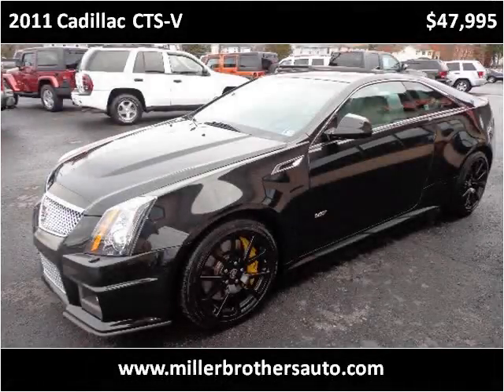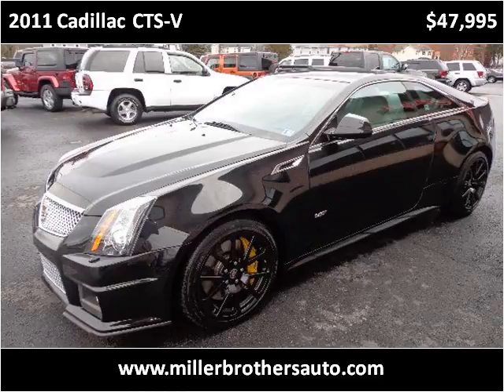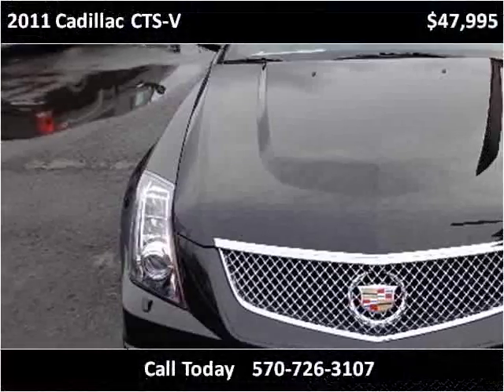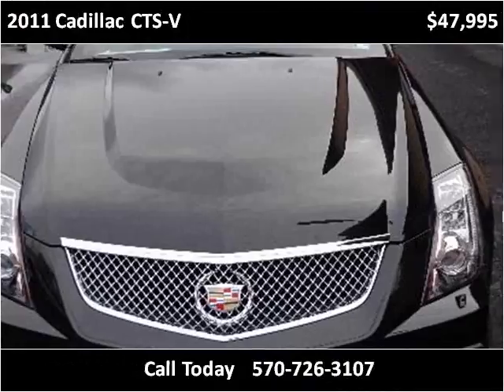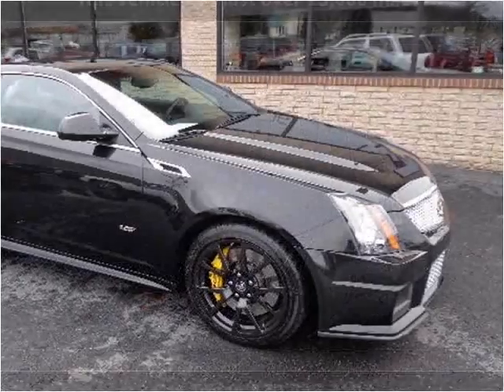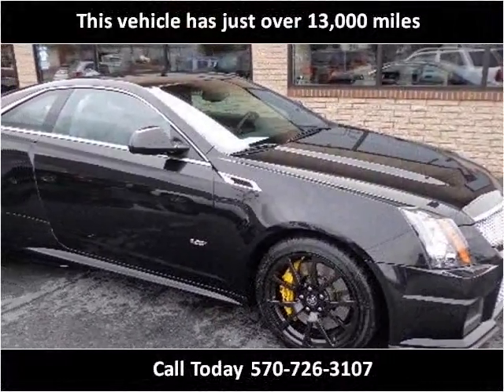2011 Cadillac CTS-V Used Cars Mill Hall PA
This 2011 Cadillac CTS-V is available from Miller Brothers Auto Sales.